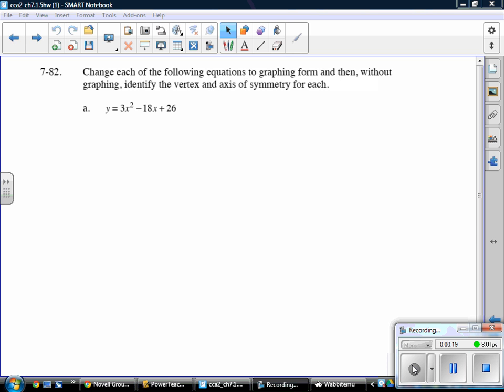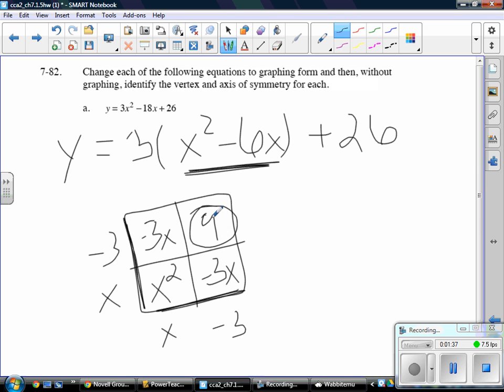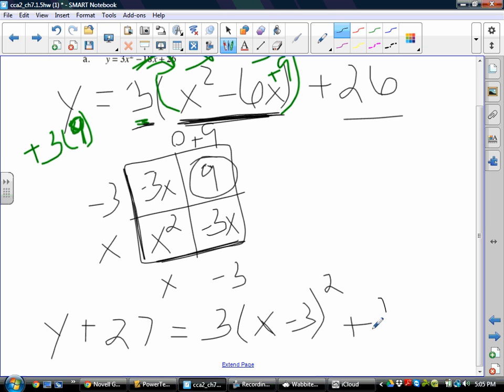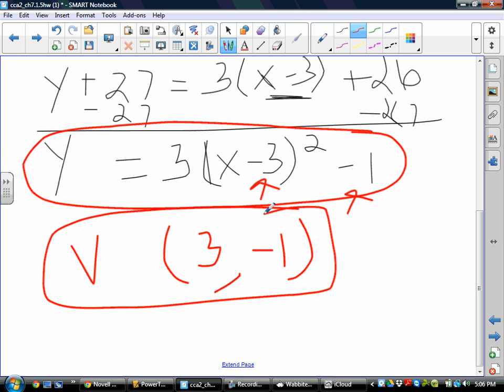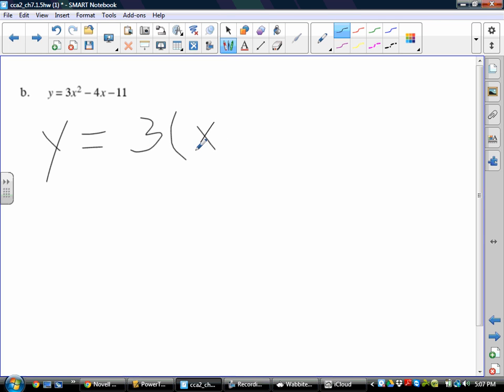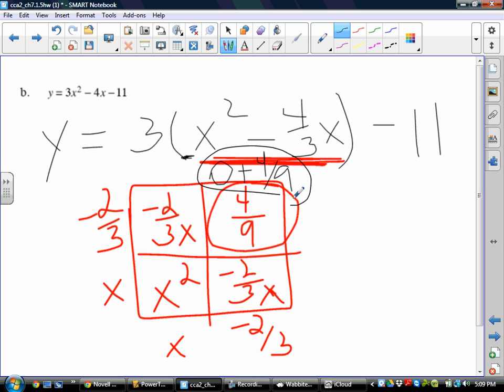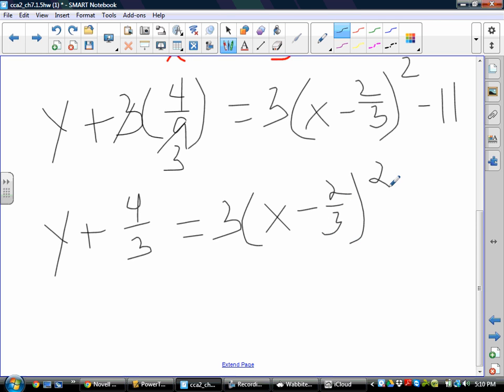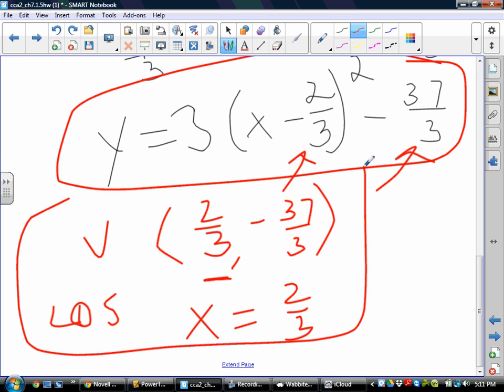Problem 7 82